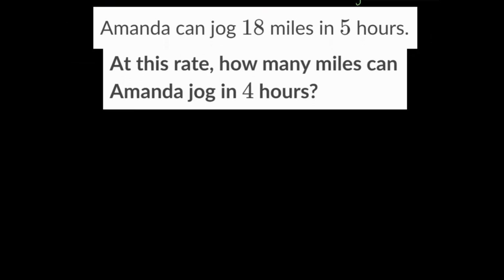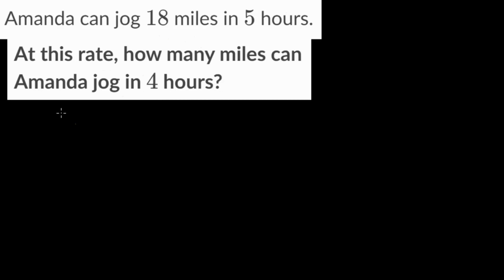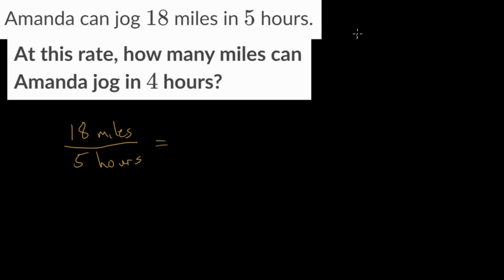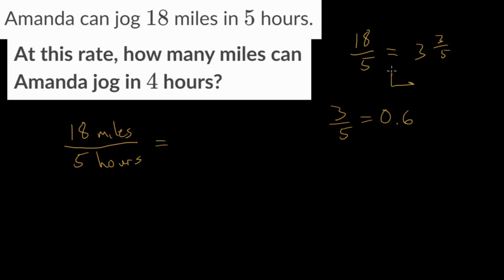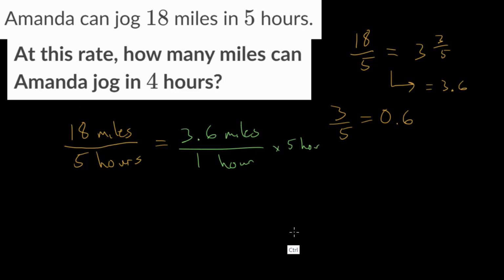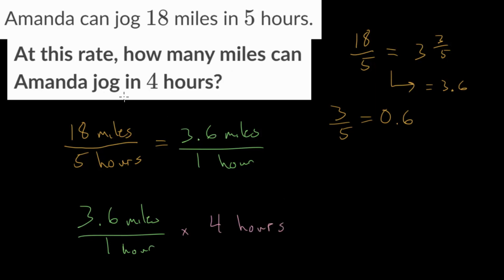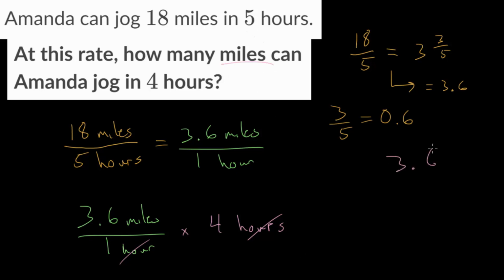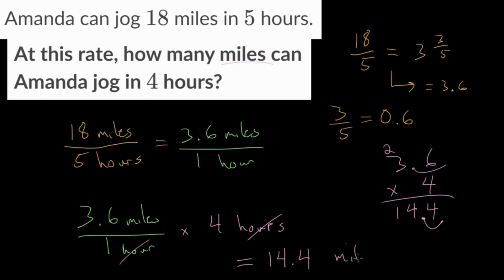Math Question of the Day: Monday May 22nd, 2023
Monday: PreAlgebra
Tuesday: Algebra 1
Wednesday: Geometry
Thursday: Algebra 2
Friday: PreCalculus
Saturday: Basic Calculus
Sunday: Advanced Calculus

This problem focuses on unit comparison and unit rates.

For more information about this topic, see the following Select Algebra 1 and scroll down to Unit 3: Working with Units.

EulersAcademy.org